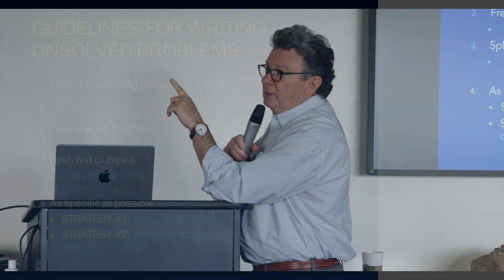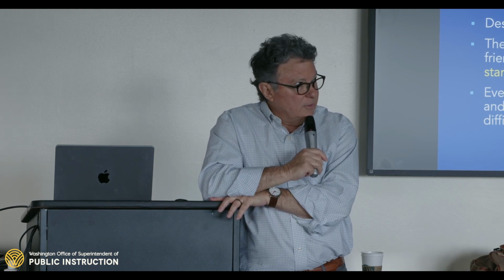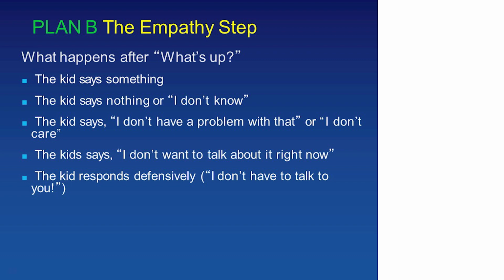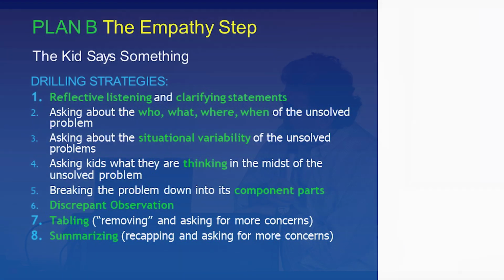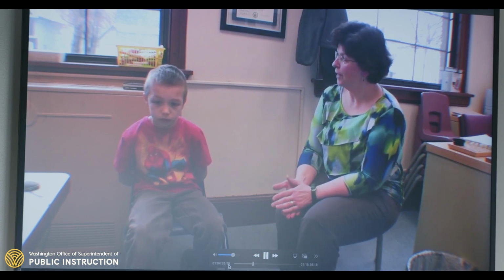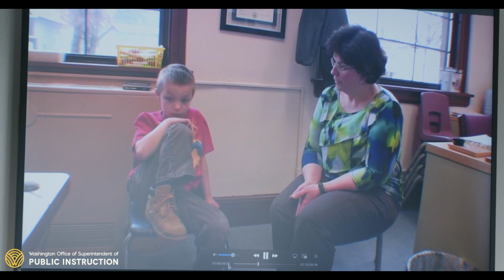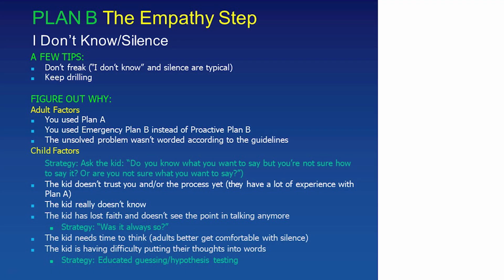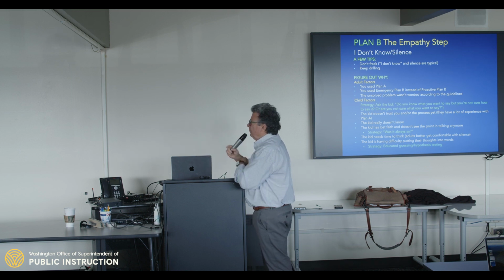Collaborative & Proactive Solutions with Dr. Greene Day 2 Part 1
Dr. Ross Greene is a clinical psychologist, and he’s been working with children and families for over 30 years. In 2024, Dr. Greene visted Washington State to discuss the Collaborative and Proactive Solutions (CPS) training model. Please view this six part video series to learn more!